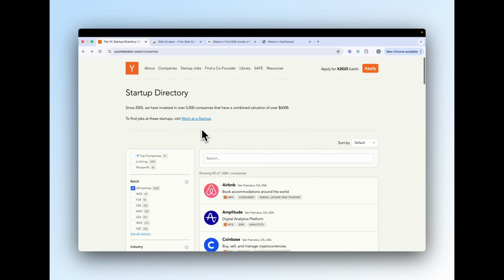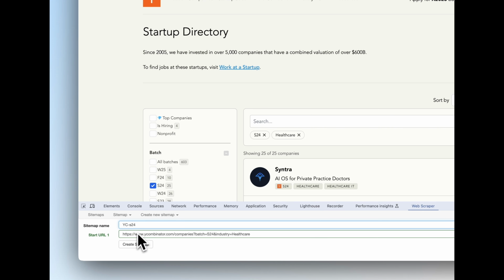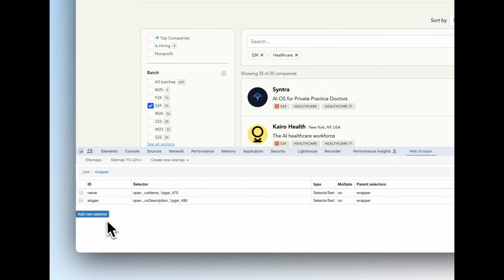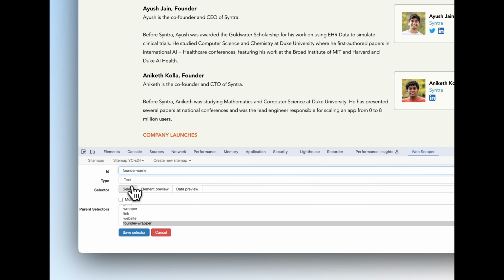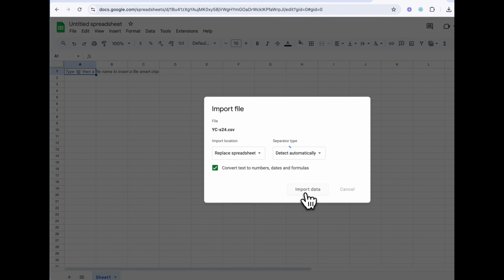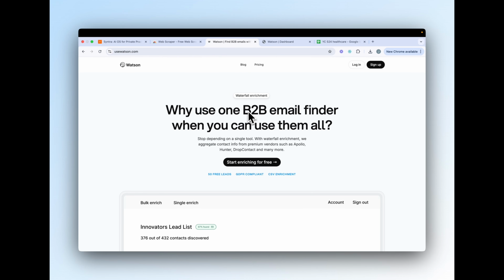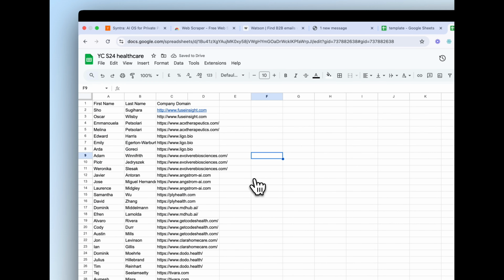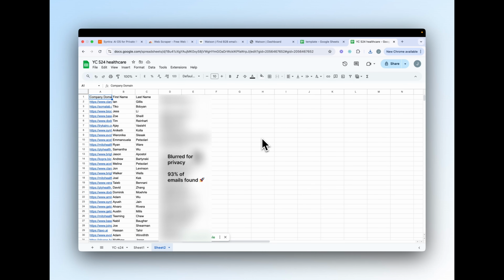How to scrape all Y Combinator startups (+ find founder emails)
Learn how to scrape the Y Combinator startup directory and find founders' email addresses in minutes using Watson. This step-by-step guide is perfect for go-to-market professionals and B2B sales experts looking to supercharge their cold outreach strategy.